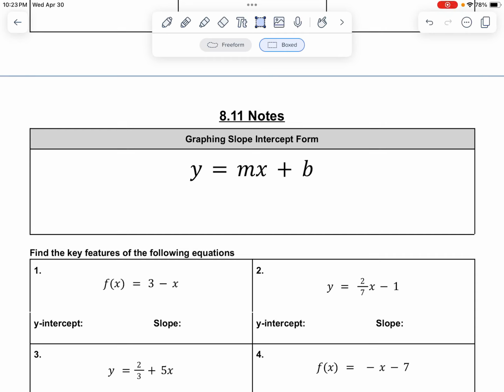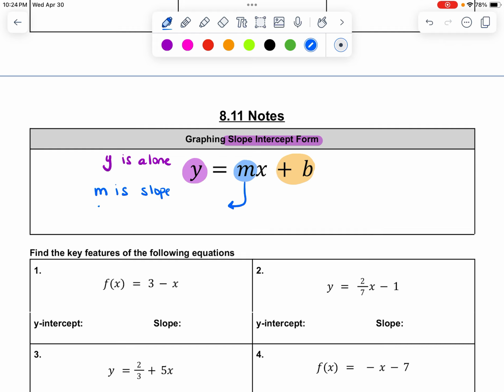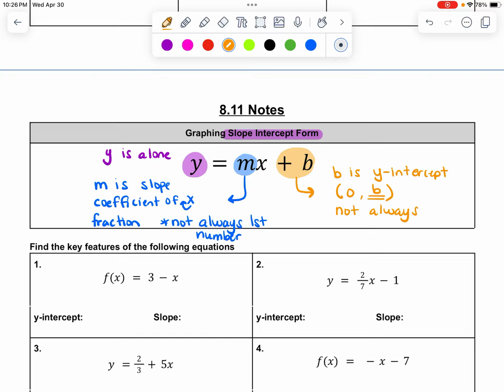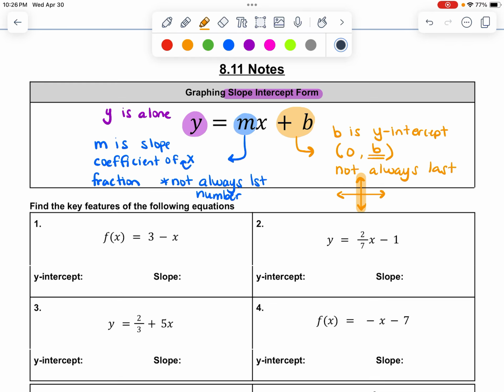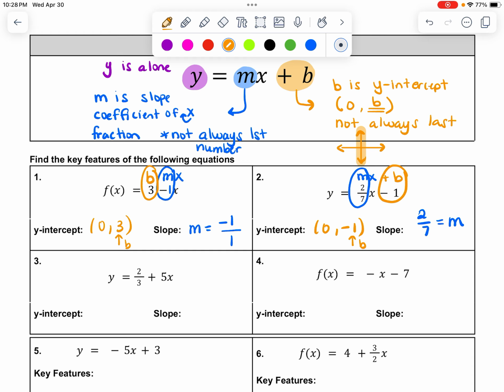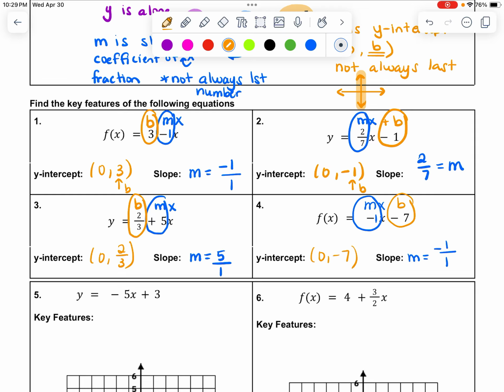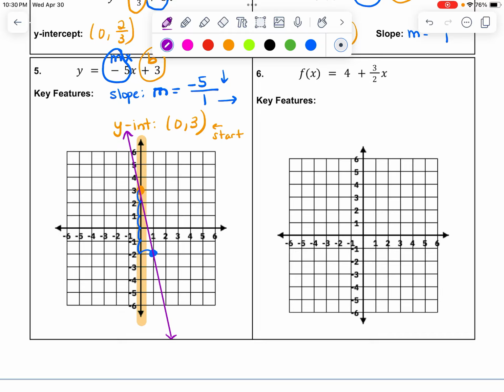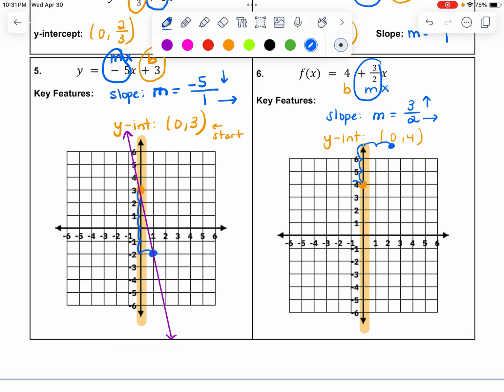FM1 8.11 Video Notes